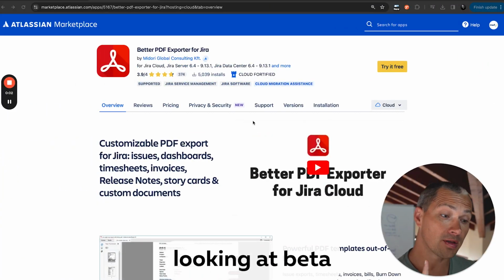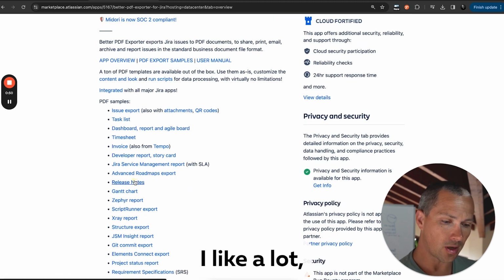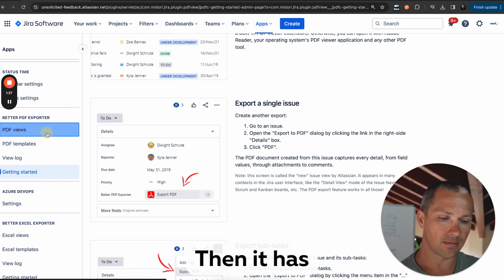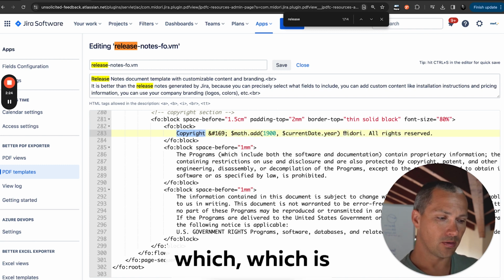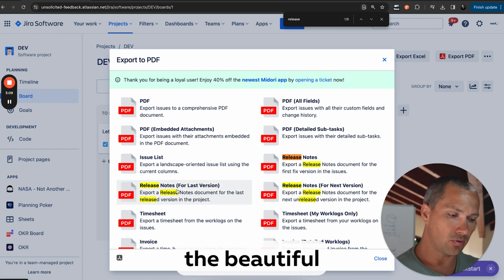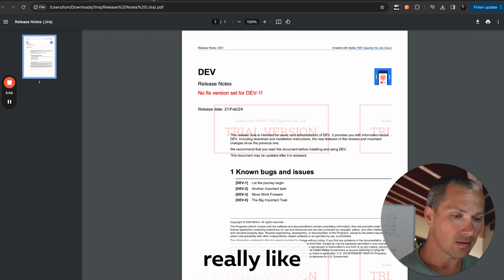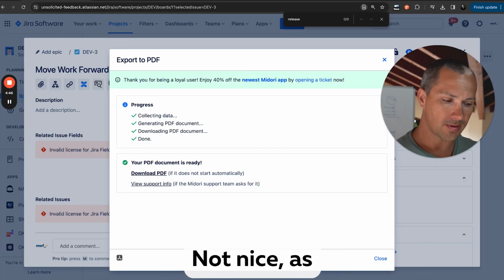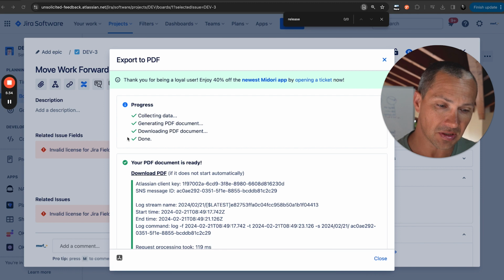How to Export Jira Issues to PDF for Invoicing and Collaboration | Atlassian | Unsolicited Feedback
Discover the simple and efficient way to export Jira issues to PDF format in this detailed tutorial. Ideal for professionals looking to streamline their invoicing processes, enhance their release notes, or facilitate external collaboration, this video provides step-by-step guidance on leveraging the Atlassian Marketplace tools to optimize your workflow.

Whether you're a project manager, a software developer, or a team lead, mastering the art of exporting Jira issues is crucial for documentation, reporting, and collaboration. This video will cover:

Navigating the Atlassian Marketplace to find the right tools for PDF export.
A practical demonstration of exporting Jira issues for various purposes including invoicing, creating comprehensive release notes, and sharing detailed reports with external stakeholders.
Tips and best practices for efficient issue export to ensure data integrity and readability.
Customizing your PDF exports to include relevant information tailored to your project's needs.
Perfect for users of all levels, from beginners to advanced Jira enthusiasts, this tutorial is designed to enhance your productivity and make your workflow more efficient. Don't miss out on these invaluable insights for optimizing your project management practices with Jira.